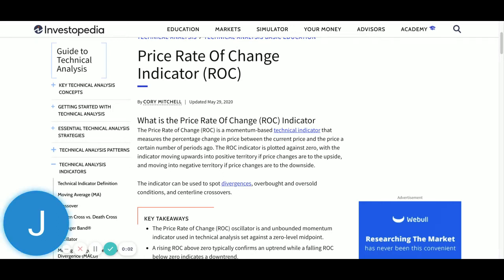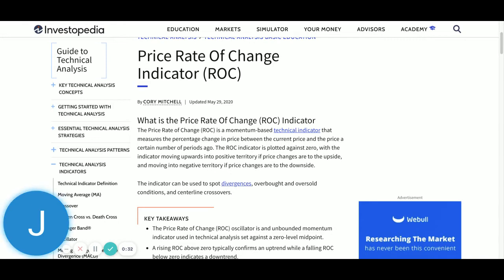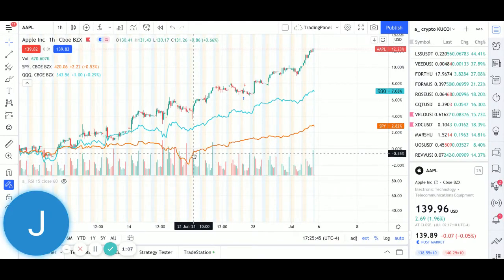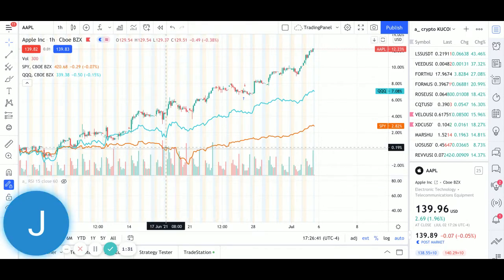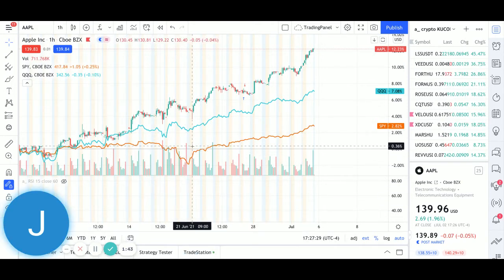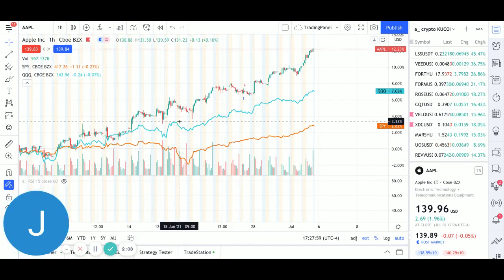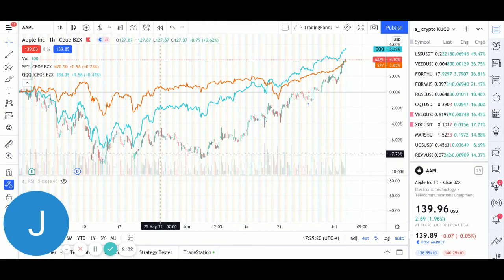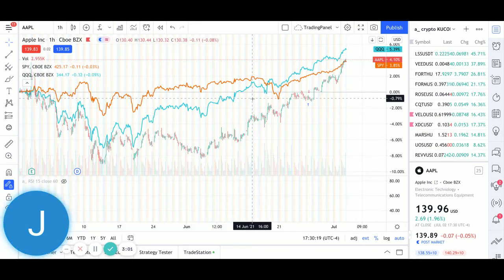What is rate of change indicator in stock trading?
The rate of change indicator is one of the most important yet most basic stock screening indicators. It can be deceiving, however, as you need to pay close attention to the time period for which you are applying the rate of change indicator, it may surprise you how much altering the time period by just a few days can change the results compared to the performance of a benchmark index fund.

Make sure you fully understand how to use the rate of change (ROC) indicator before relying on it.